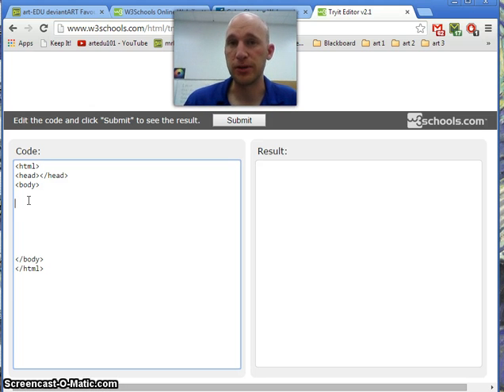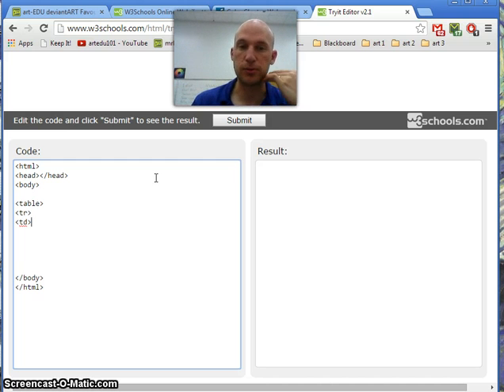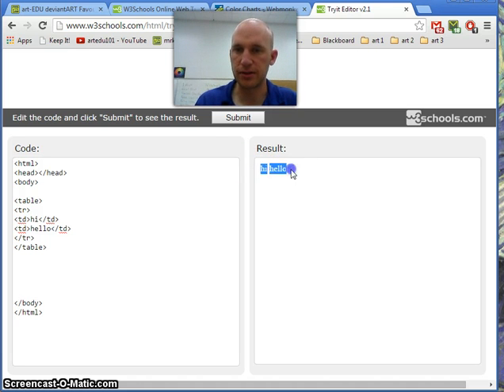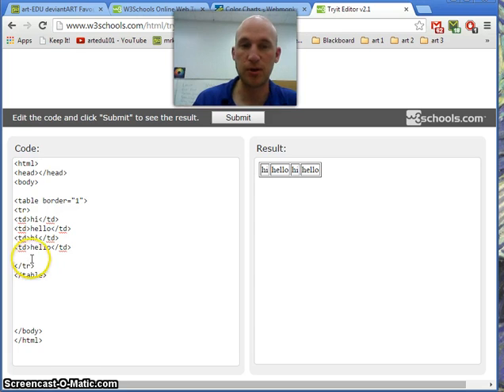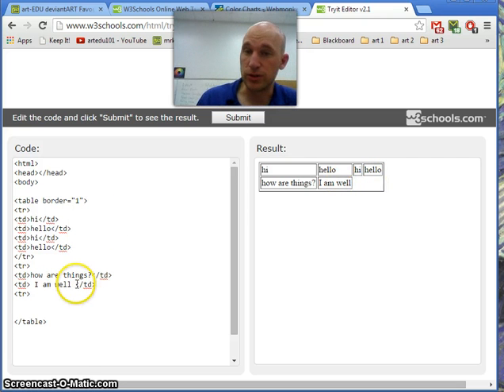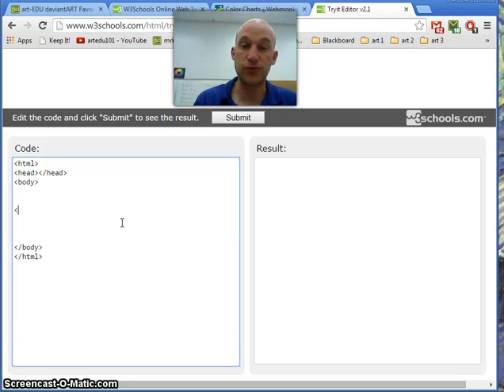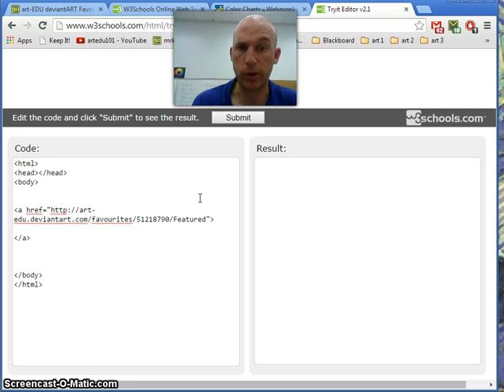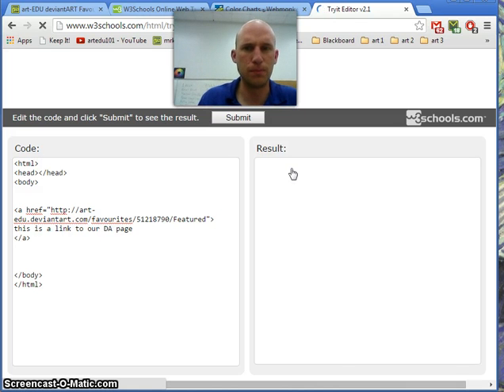Digital Design - HTML tables and links